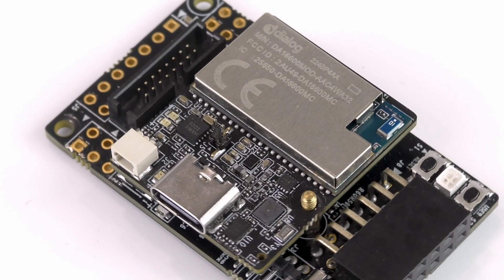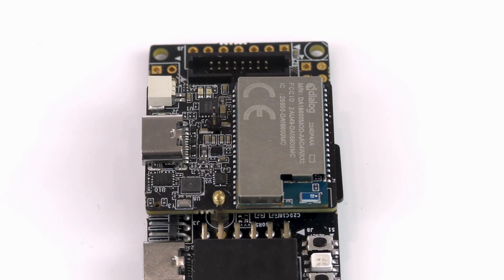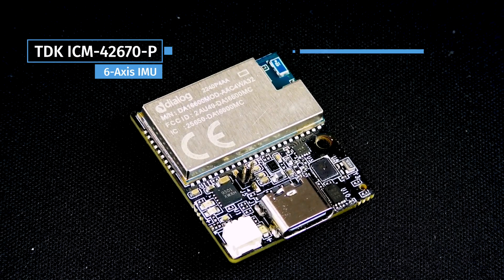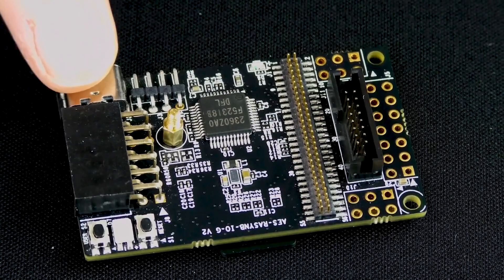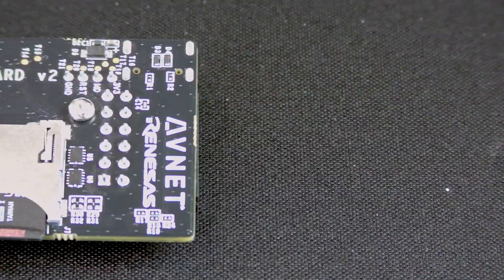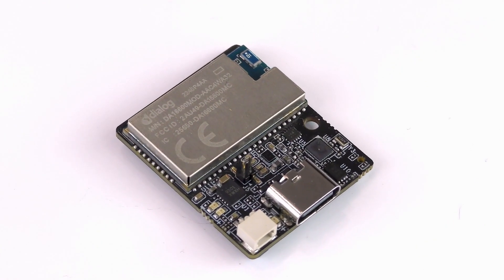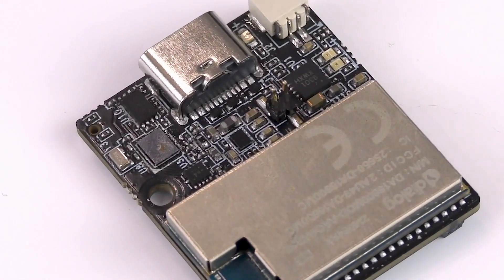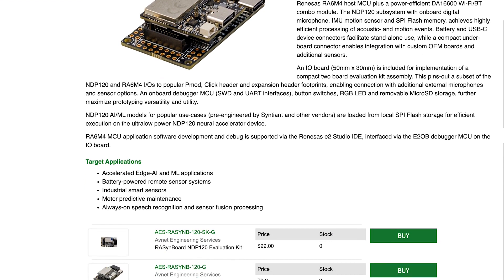Avnet RASynBoard // Hackster Spotlight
In this Hackster Spotlight, we take a closer look at Avnet's RASynBoard — a low-cost edge ML development board that includes a core module with an IO expansion board.

The RASynBoard is based on a Syntiant NDP120 Neural Decision Processor, a Renesas RA6M4 host MCU plus a DA16600 Wi-Fi/Bluetooth combo module, and a TDK InvenSense digital microphone and IMU motion sensor for easy data collection right on the board.

Accompanying the core RASynBoard is an IO expansion board that contains a small Renesas RX231 MCU that is factory-programmed to implement an E2OB debugger that facilitates application development, flash programming, and SWD debug of the RA6M4 host MCU. There is also a plethora of other connectors for attaching various modules as well as various expansion connectors: Pmod, Click shuttle, two external microphone headers, and a 14-pin GPIO header. A microSD card can be inserted to store sensor data from the IMU/microphone, load firmware files onto the NDP120, and facilitate the copying of NDP120 firmware files onto the SPI flash chip. Lastly, the IO board has two buttons, one for the user and one to reset, and a user-controlled RGB LED.